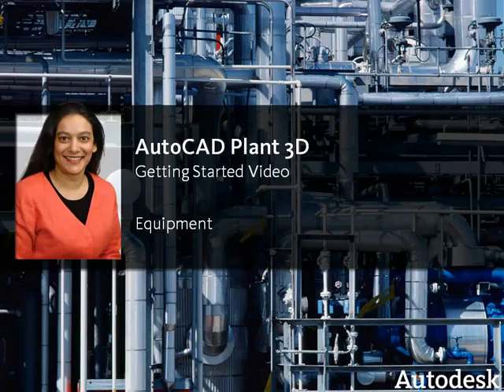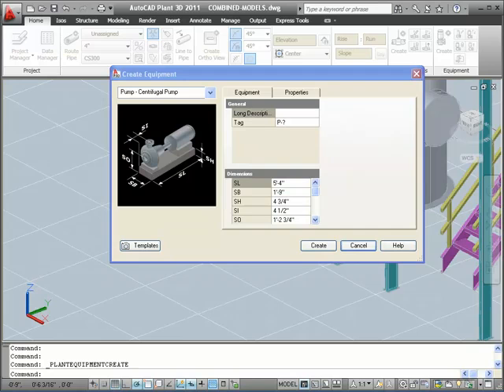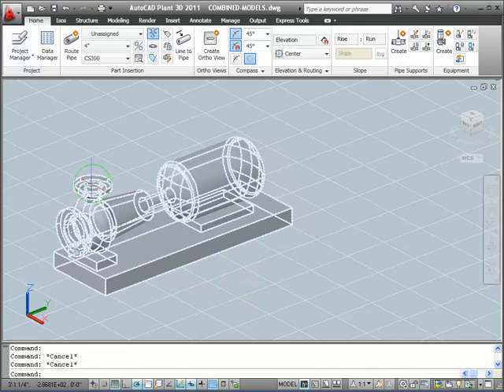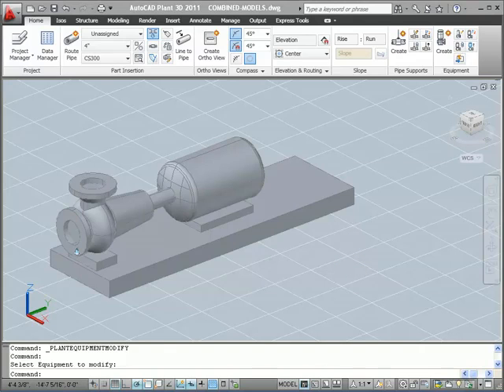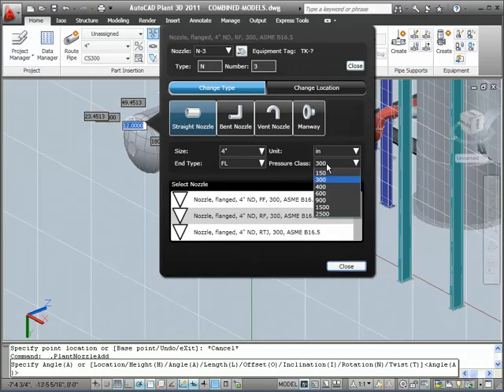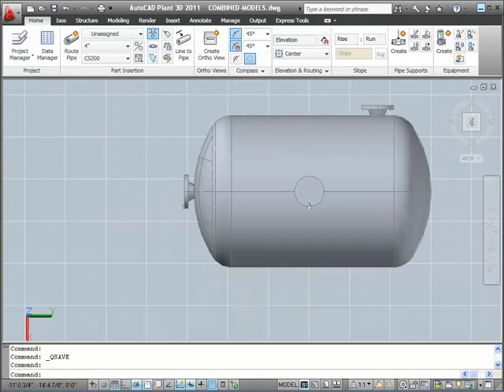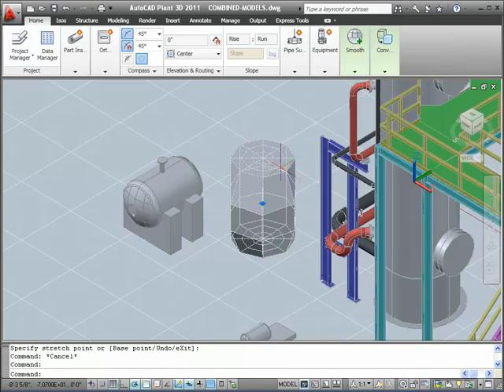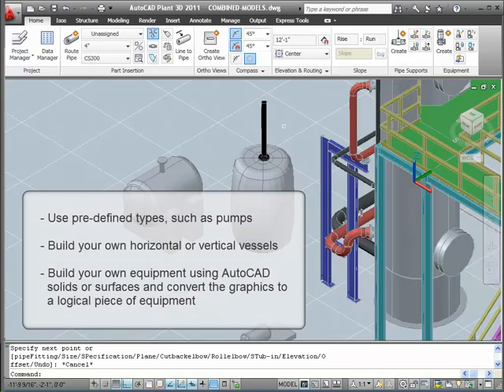AutoCAD Plant 3D: Equipamentos | MAPData